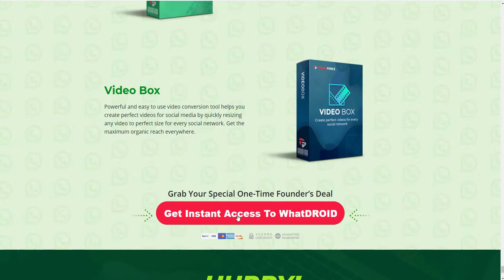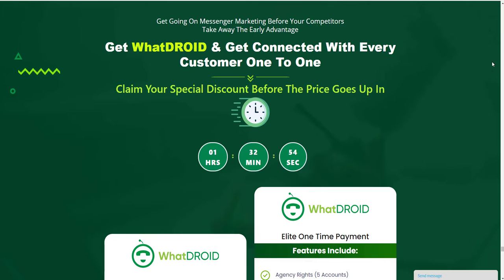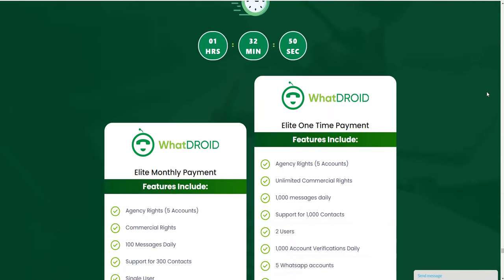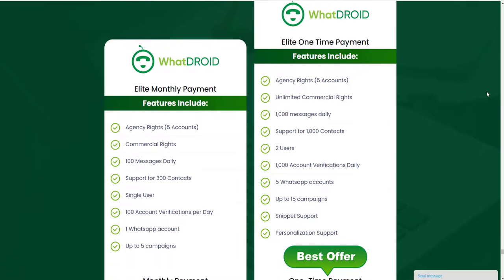WhatDriod and the WhatDroid Bouses for WhatDriod with WhatsApp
What Driod and the WhatDroid Bouses for WhatDriod with WhatsApp.

The best WhatsApp marketing tool is what droid

WhatDriod

WhatDROID Gives You The Most Powerful
& Easy Method To Connect With Your
Target Customers

WhatDROID Explodes Your
Marketing Reach & Helps You Get
Better Results